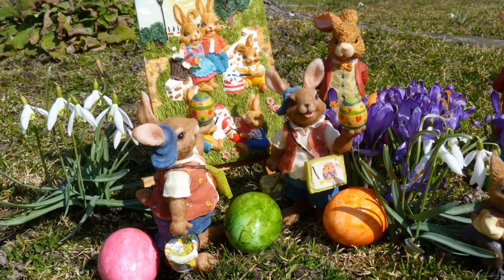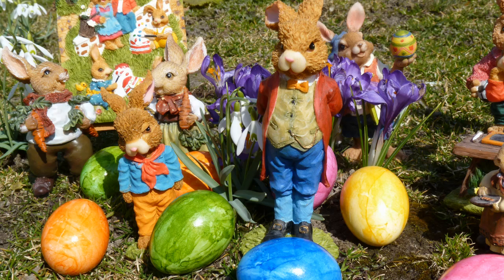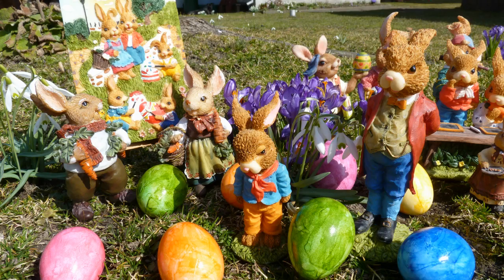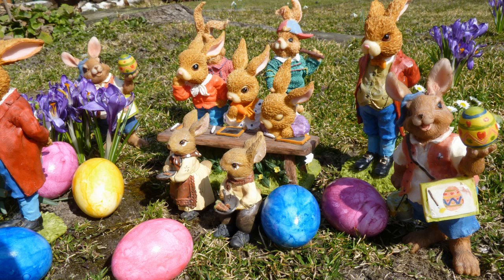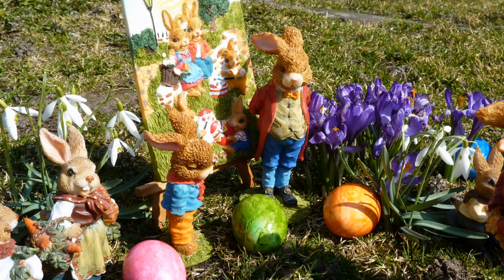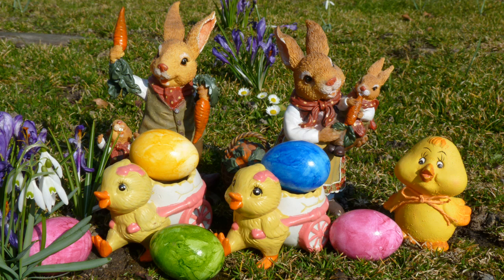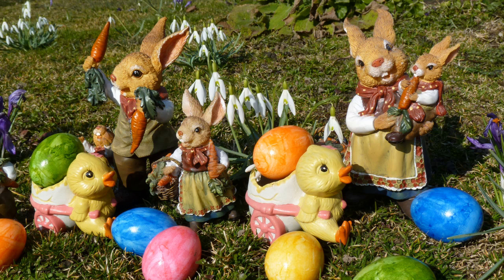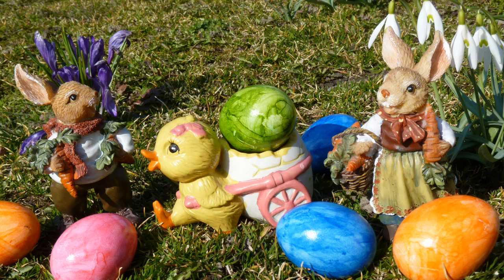Die Hasen nach dem Osterfest in der Hasenschule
Ein lustiges Ostervideo mit bunten Ostereiern und einer Hasenschule. Musik von Basicproductions. Text von Skalar300.

Nach dem Osterfest im Unterricht
ruhen sich die Hasenkinder aus und sprechen nicht.
Die Hasenkinder es halt nicht versäumen
müssen sie doch nach dem Osterfest ihr Klassenzimmer noch zusammen räumen.
Hat doch der Osterhase ein paar bemalte Eier da vergessen
diese können jetzt die Hasenkinder mit dem Lehrer eben essen.
Bei den unbemalten Eiern bedauern es die Hasen sehr
waren doch die Farben leer
und die Eier werden wieder zurück gebracht
was dann der Hasenlehrer macht.
Vor dem Osterfest hatten die Hasen sehr viel zu tun
jetzt können sie sich von der ganzen Arbeit erst einmal ausruhn.
Wenn man da Mal nicht vergisst
das nur einmal im Jahr Ostern ist
haben jetzt die Hasen wieder frei
und bemalen erst einmal ein Jahr lang mehr kein Ei.
War doch das Osterfest sehr schön
konnte man da doch die ganzen bunten Ostereier sehn
woran so mancher Hase denkt
wurden doch die ganzen Ostereier zum Osterfest verschenkt.
Der Lehrer gibt den Hasen kund
so ein buntes Ei schmeckt sehr gut und ist gesund.
Die Schale von dem Ei ist hart
innendrin ist das Ei zart
wenn die Hasen jetzt die Zeit so nutzen
und die Eier nach und nach verputzen.
So mancher Hase ist jetzt satt
wenn er morgen Ferien hat.
Ist dann die Schule aus
gehen die Hasenkinder wieder nach Haus
und bauen in den Ferien Möhren an
wovon ein jeder Hase besser hören und auch sehen kann.
Denn wie man schon vermuten tut
schmecken den Hasen die Möhren halt besonders gut.
Auch in der Schule haben die Hasen Möhren mitgebracht
was die Hasen glücklich macht
wenn sich die Hasenkinder jetzt besinnen
und die großen Ferien beginnen.